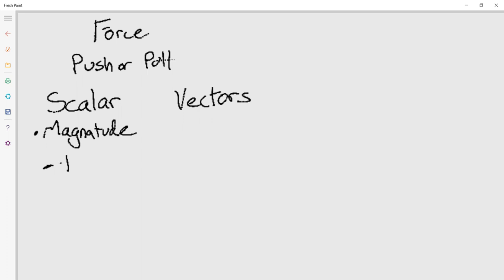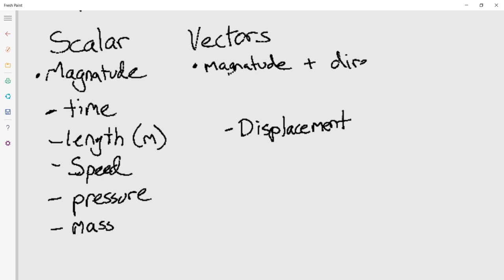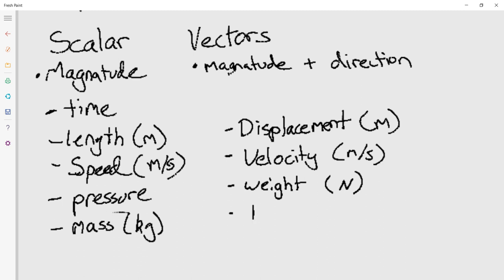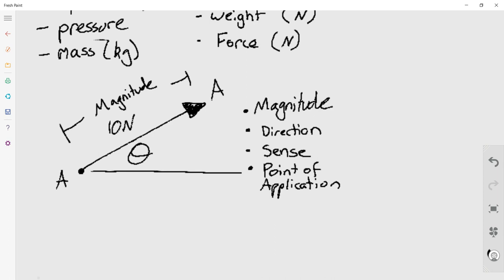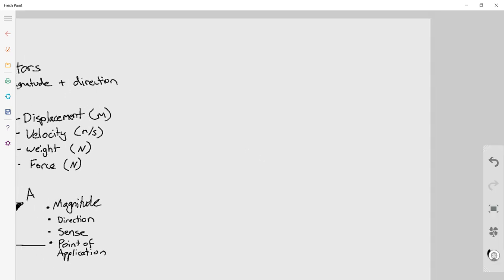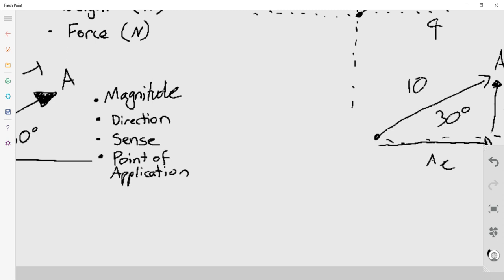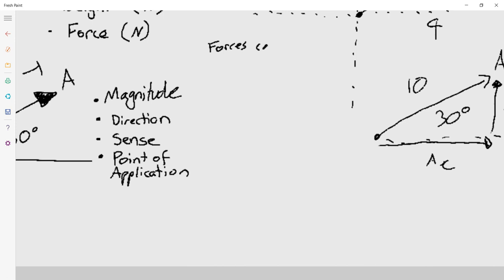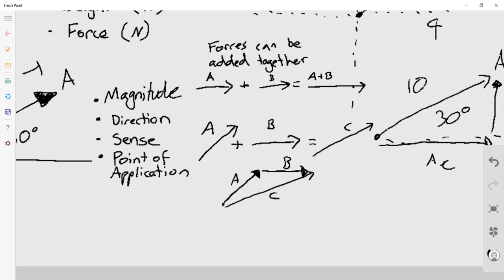Forces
Forces must have a magnitude, direction, sense and point of application
Forces can be split into x and y components
Forces can be added together to create the resultant